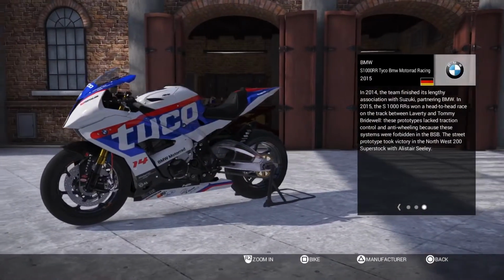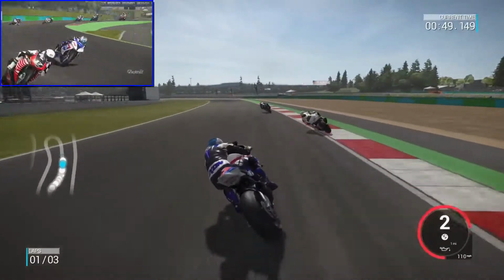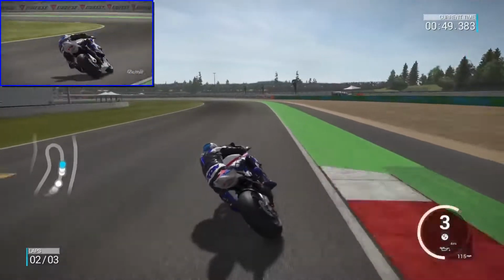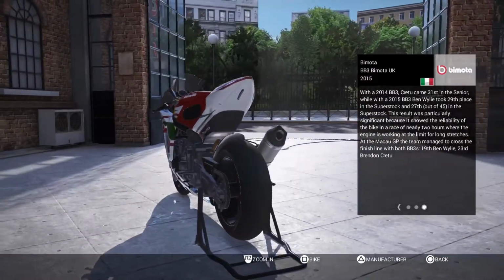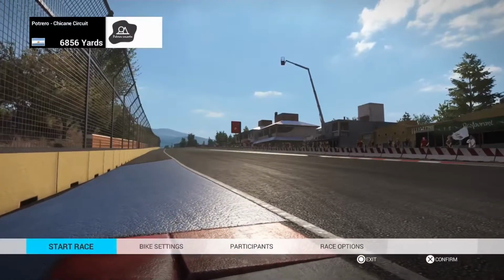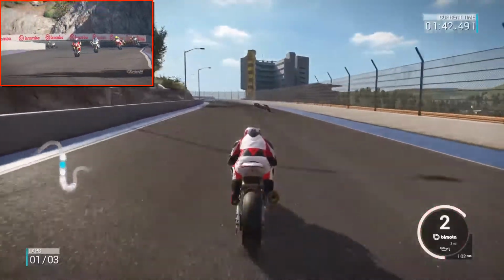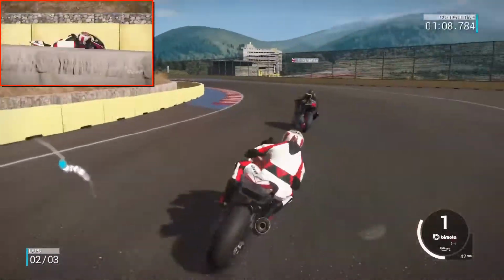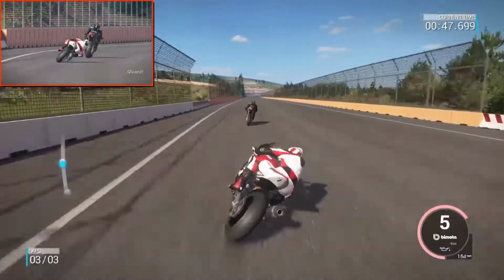RIDE 2 PS4 PRO gameplay Part 85 | BMW & BIMOTA R1 Category Matchup!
Introduced anti-cheating measures for lap times. The following events invalidate lap times:
*Running out of track on surfaces like grass, gravel for more than 3 meters / 9.8 feet.
*Hitting barriers or AI riders.
*Falling.
*Running out of the track on tarmac, getting away from the track borders for more than 2.5 meters / 8.2 feet.
*Any of the above infractions in the last 500 meters / 0.31 miles of one lap will also invalidate the following one.
Invitational events are no longer mandatory when all of them have been gold medaled
Added “Garage” shortcut from World Tour Events bike selection menu
Fix Weekly Challenge supermoto’s plate number
Fix on Showroom button that was not working on first and last bike in dealership
Fixed “unavailable bike” issue while resuming Championships on World Tour Events
Fixed issue about manual gearbox in Time Attack mode
Fixed issue about supermoto rider gear customization
Removed customization option from rented bikes
Various fixes on bike 3D models

The anti-cheating system is something entirely new for Ride 2, and it’s been created to answer to many feedbacks from you all. We will soon proceed with the wipe of all leaderboards, to set a clean slate. Please keep us updated on issues you should find along the way, as always we value your input.
Re-live Ducati's history with the Ducati Bikes Pack premium DLC, available tomorrow on PlayStation 4, Xbox One and PC Steam digital stores.
Six models, from nakeds to sports, for a 100% Italian DLC.

Includes 1199 Panigale Superleggera 2014, 851 SP2 1990, Monster 696 2014, Sport 1000 Paul Smart 2006, 748 1998 and 1098R 2008.
Get the Ducati Bikes Pack DLC and speed off with your Ducati!

Free bikes packs
16/11/16
21/11/16
18/01/17
15/02/17
15/03/17
19/04/17
17/05/17
21/06/17
12/07/17
And premium pack with the season pass:
02/11/16 Limited Edition bike pack
07/12/16 Ducati bike pack
04/01/17 Rising sun bike pack
01/02/17 Exotic bike pack
01/03/17 Competition bike pack
04/04/17 Collector bike pack

Patch 3 is finally out on all platforms!
Thanks for reporting bugs and providing feedback, and here's the fixlist.

Fixed Online races with H2 - H2R category
Fixed mismatch of bike menu pictures
Fixed a rare random controls reset
Tuned audio mixing and spatialization
Tuned Anti wheelie behaviour
Tuned opponents Artificial Intelligence (performances and collisions behaviour)
Added more laps choices for all kind of races
Several fixes on bike models and custom parts
Minor fixes to Daily and Weekly Challenges
Graphics fixes on Nürburgring Nordschleife track
Various minor fixes

RIDE ALL OVER THE WORLD

THE MOST POWERFUL BIKES
Ride more that 170 bikes,from the nostalgic cafe racers to the modern superbikes!

THE MOST EXCITING TRACKS
Challenge 30 iconic tracks,including Macau or run on supermotard tracks cross country courses or road races!

OVER 1200 CUSTOMISABLE PARTS
Boost your bike and customise your rider's gear and riding style!